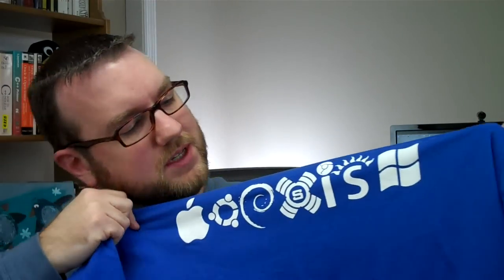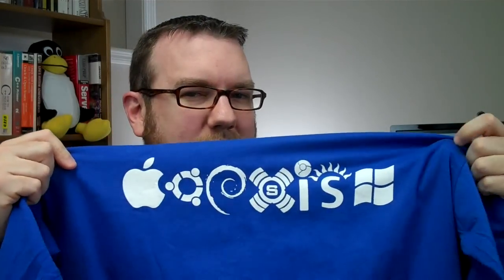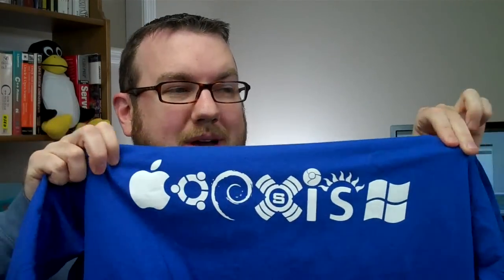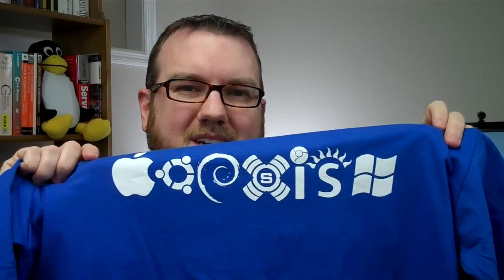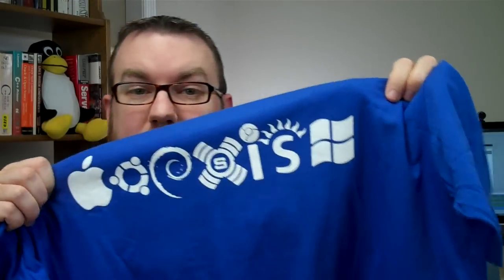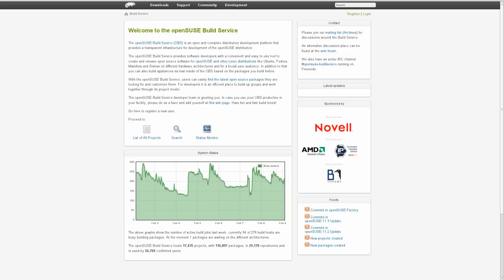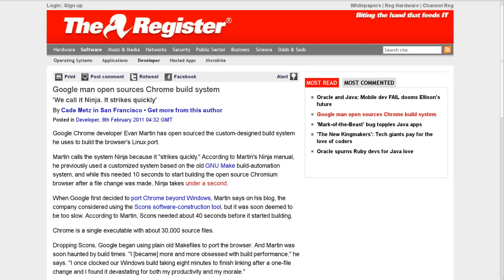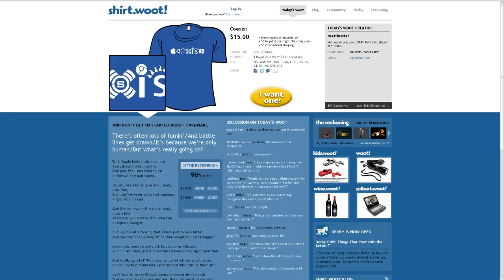I WON A NOOK! Also, some talk about OS wars [2/8/11 Vlog]